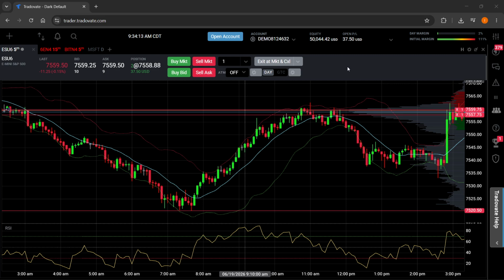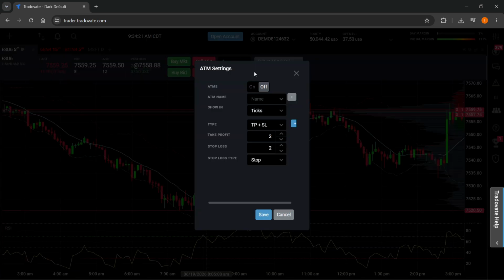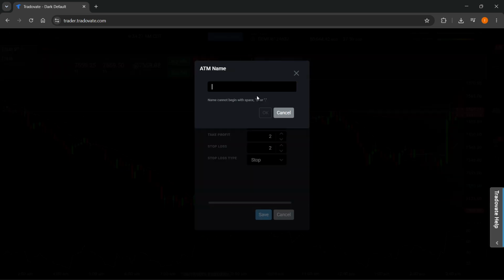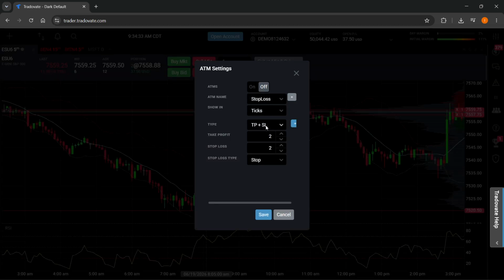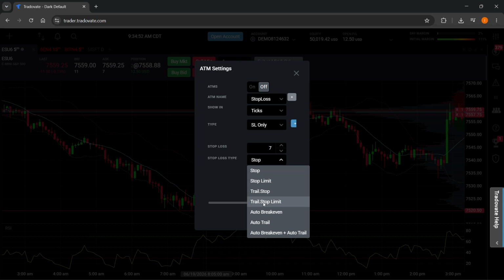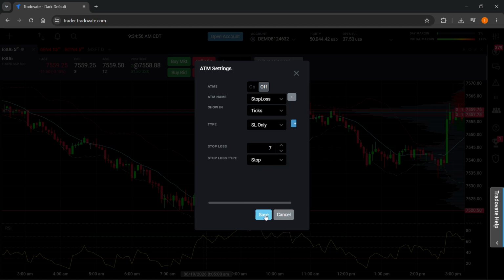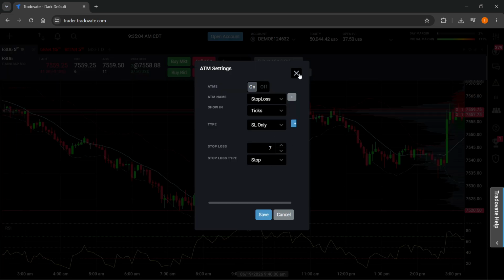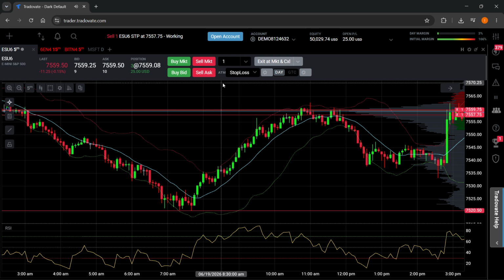How To SET STOP LOSS In Tradovate Chart (QUICK & EASY) 2026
In this video, I'll show you how to set stop loss in tradovate chart. This is a full guide on how to configure and manage your stop loss settings in tradovate charts in 2026. In case you've been trying to adjust your stop loss for better trading protection, this is the video you need to see!